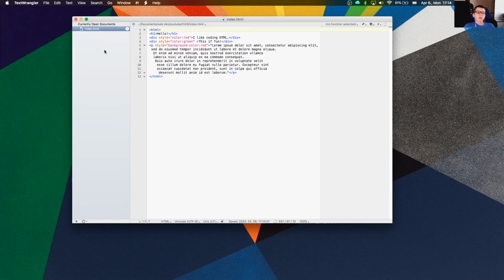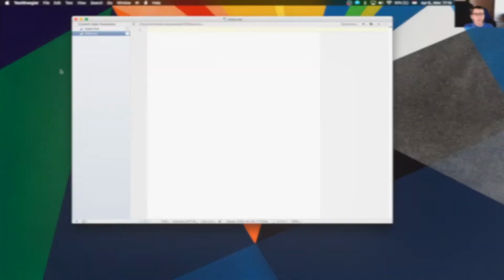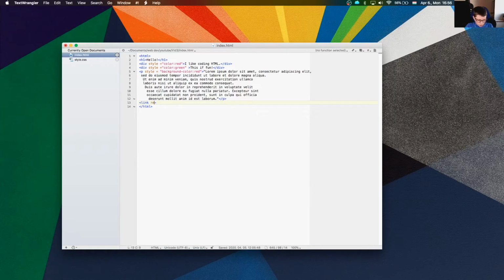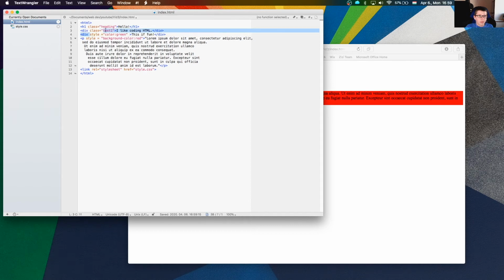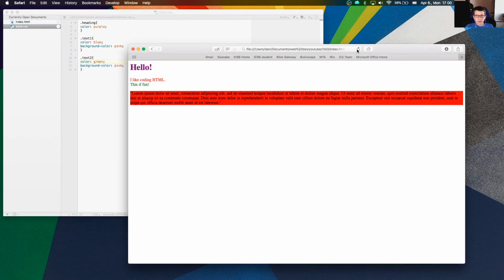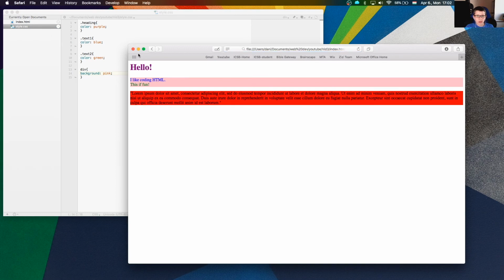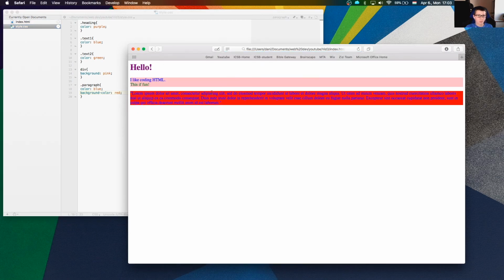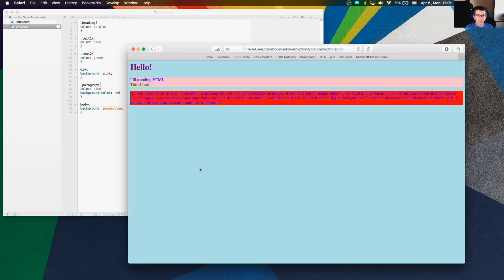Lesson 3 | CSS | Basics of HTML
Code:
Editors:

Editors for Apple:
TextEdit (Apple original),
Text Wrangler:

Some of these editors are:
Notepad (Windows original),
Notepad++,
Komodo Edit,
Eclipse